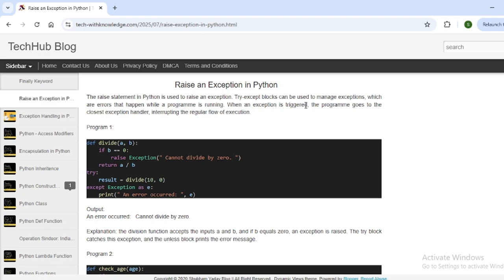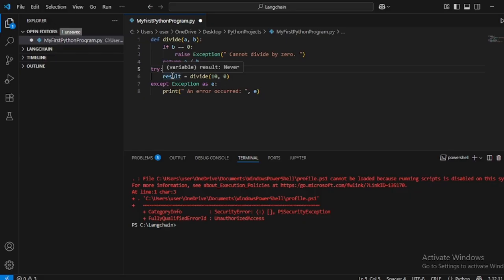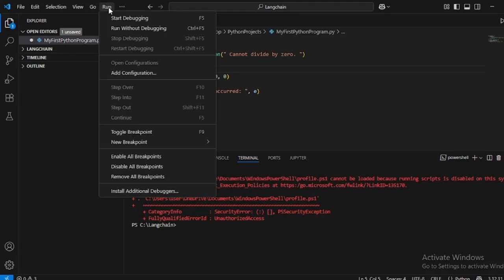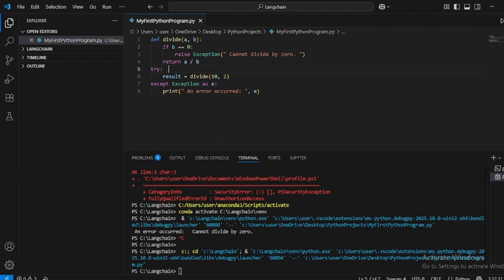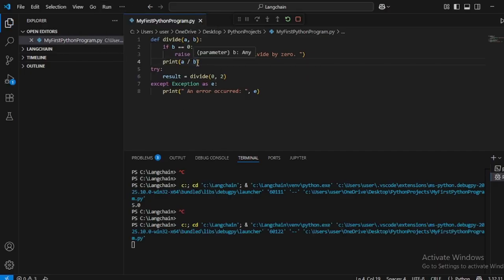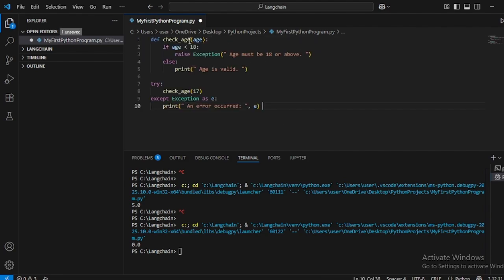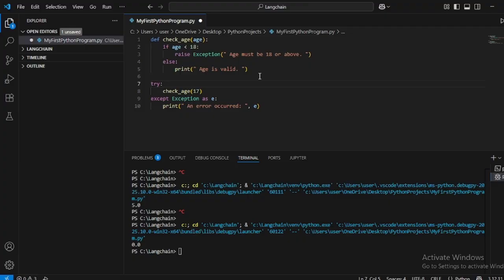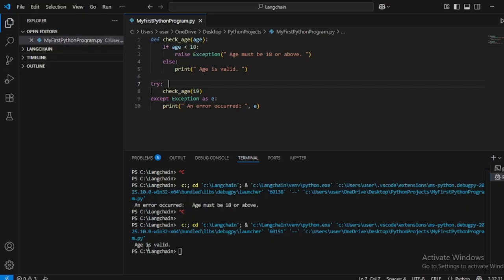Python Class 25 || Python Raise Exception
In this video, we’ll explore how to use the raise statement in Python to throw exceptions and create custom error messages. Learn why raising exceptions is essential for debugging, enforcing rules, and building robust programs.

🔍 What You'll Learn:

What is an exception in Python?

How to use the raise keyword

Raising built-in exceptions (e.g., ValueError, TypeError)

Creating and raising custom exceptions